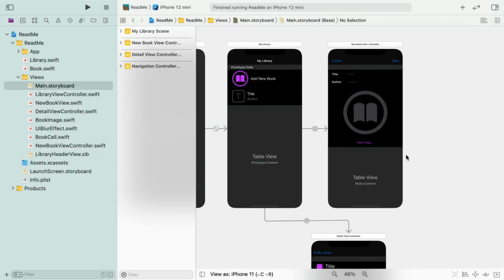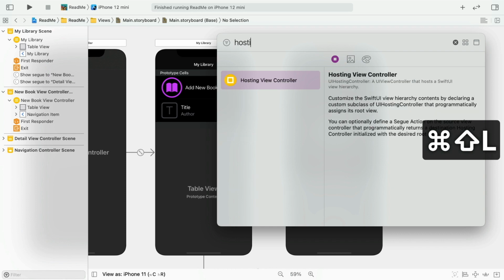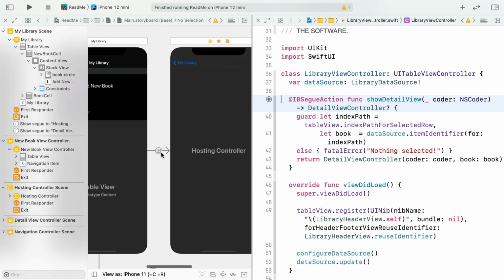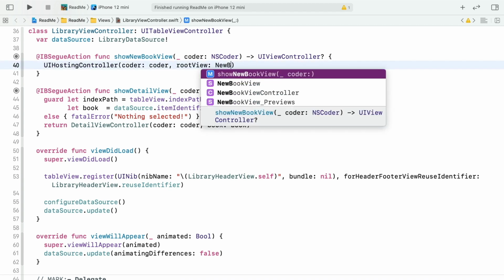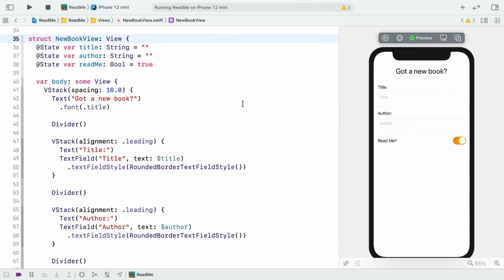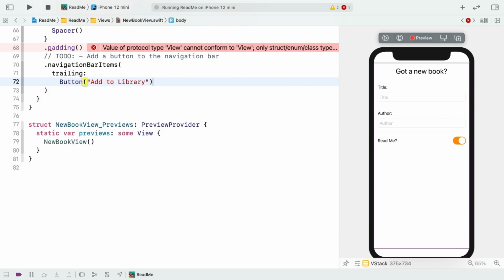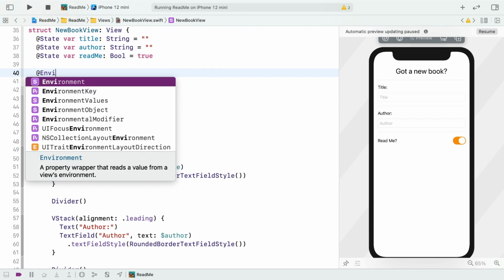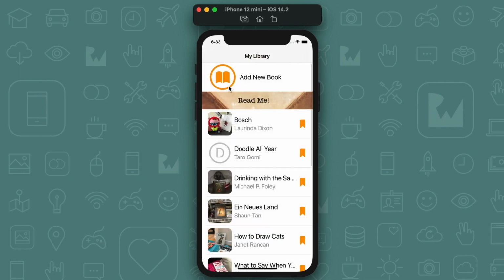Integrating UIKit & SwiftUI - Replace a UIViewController with a SwiftUI View - raywenderlich.com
An easy way to start using SwiftUI is to add some to your existing UIKit apps! Replace a UIViewController with a SwiftUI view in the storyboard, and manage data flow between SwiftUI and the rest of the app.

Declarative Syntax

Design Tools

SwiftUI was built on decades of experience in creating the most innovative and intuitive user interfaces in the world. Everything users love about Apple ecosystems, such as controls and platform-specific experiences, is beautifully presented in your code.